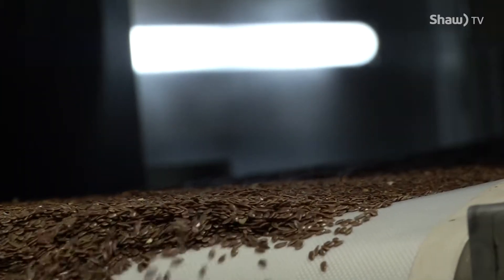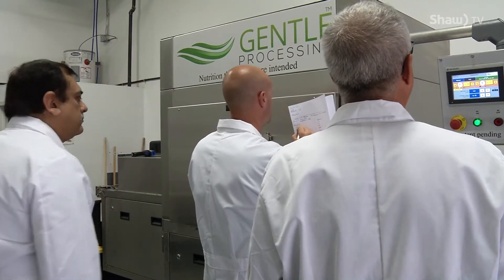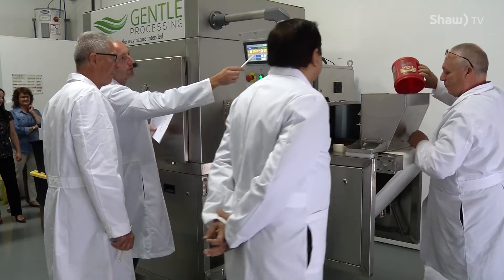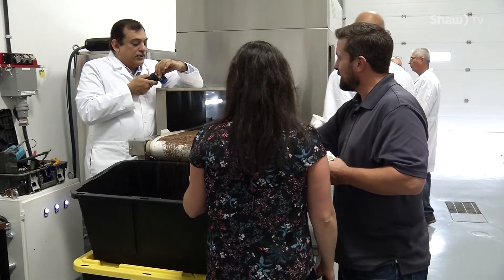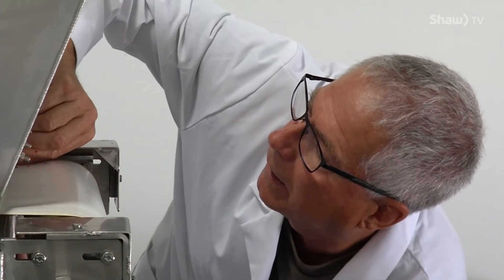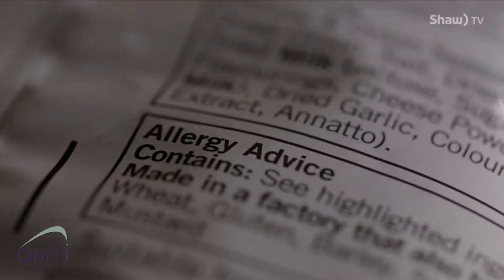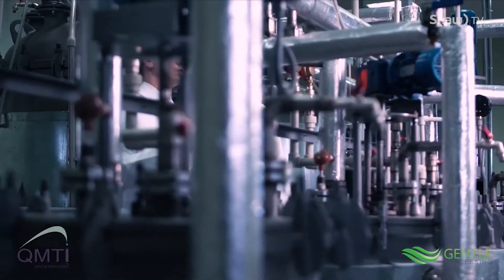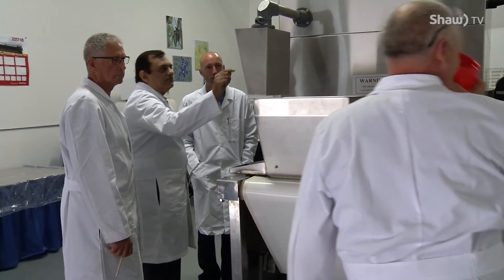Gentle Processing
A Saskatchewan company is revolutionizing the food industry. Gentle Processing, uses frequency energy to reduce the microbial load that cause rot and as Lisa Risom explains, the technology extends the shelf-life of food.